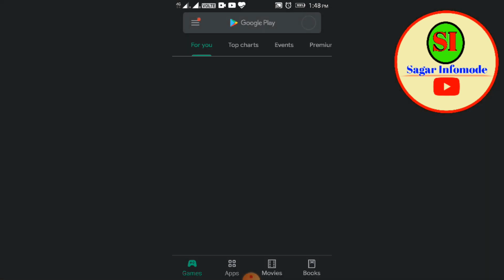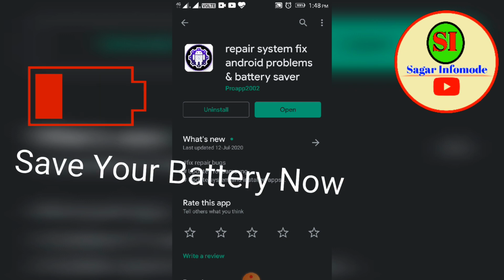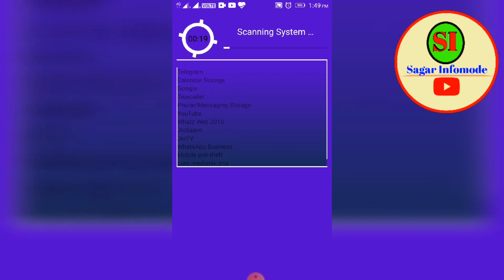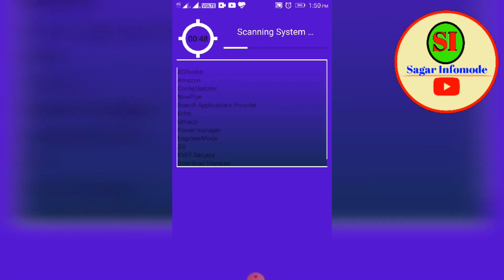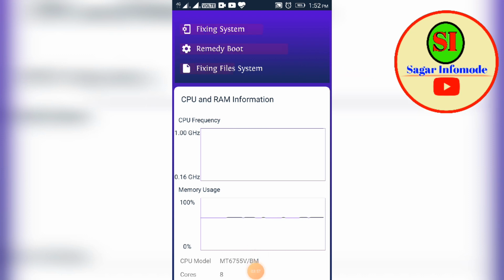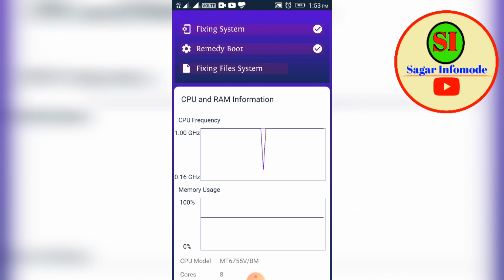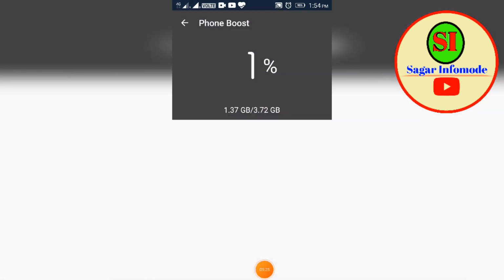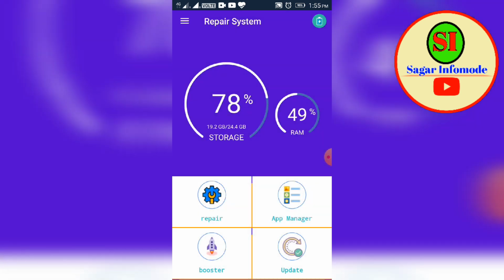How to fix mobile issues | how to fix android issues | all mobiles all problems solution | free ram